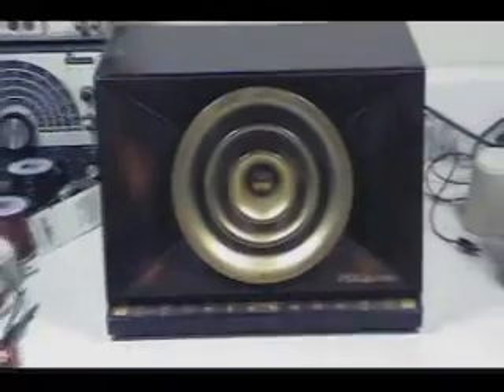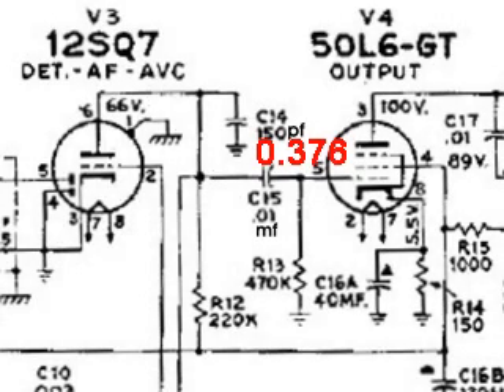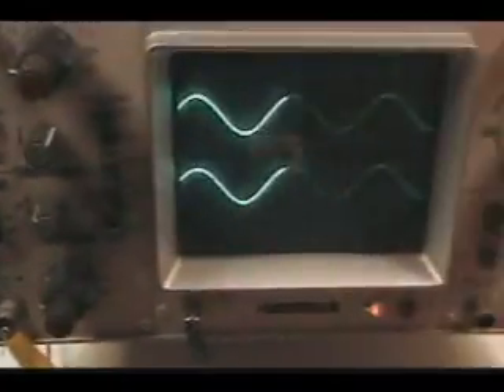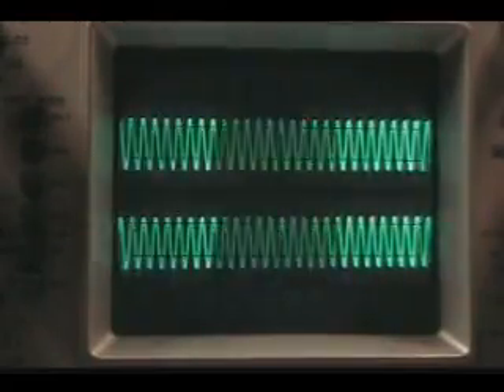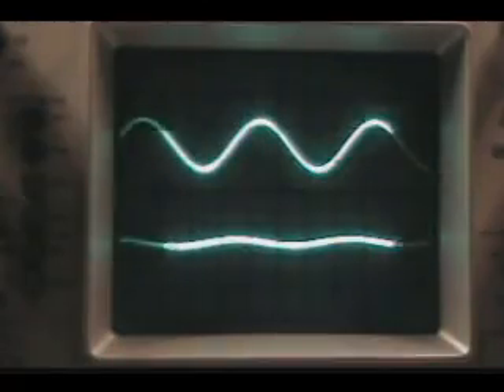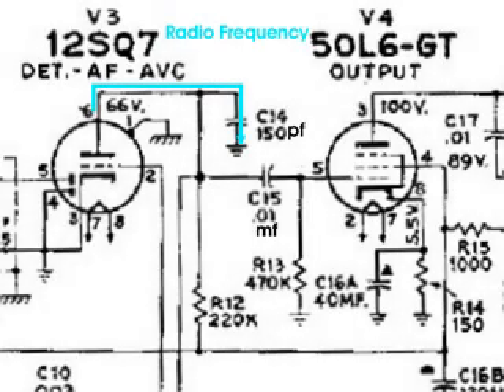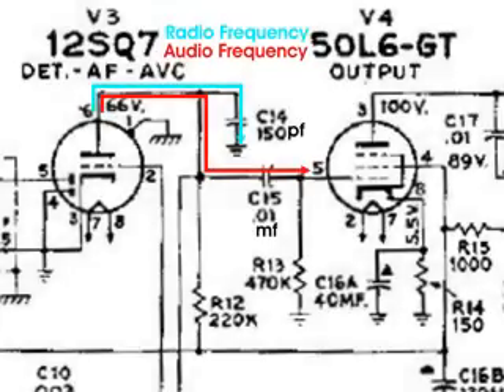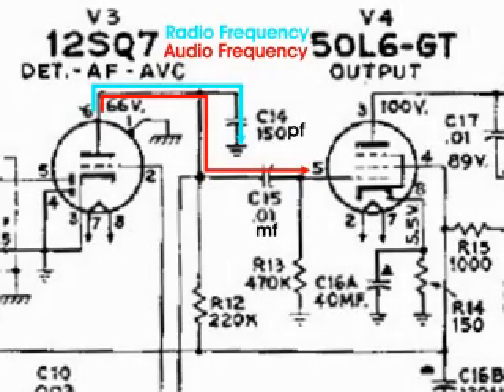Capacitors, DC, AC, and Frequencies